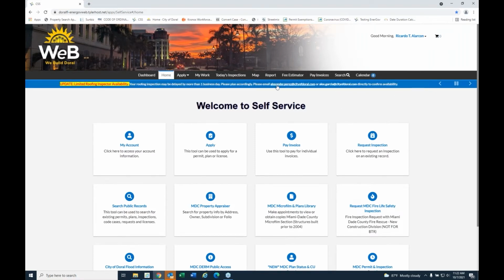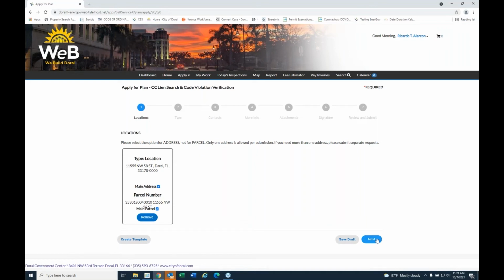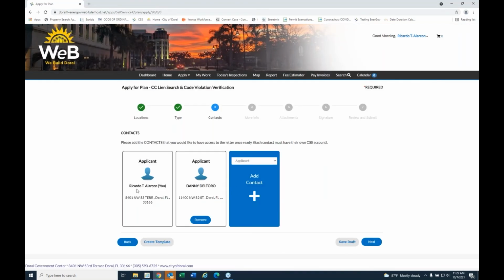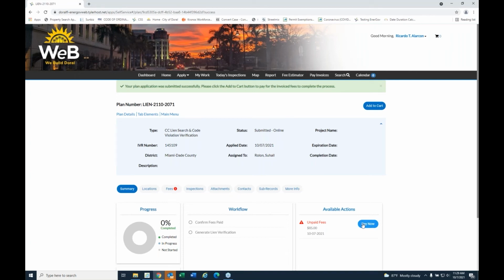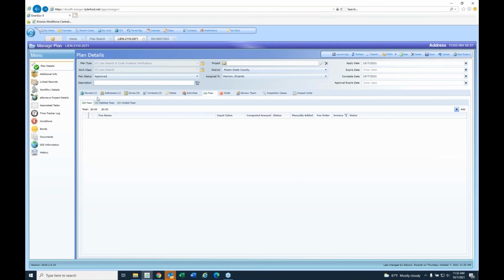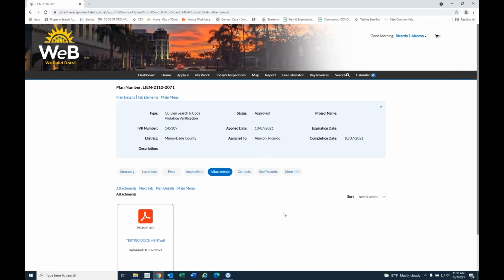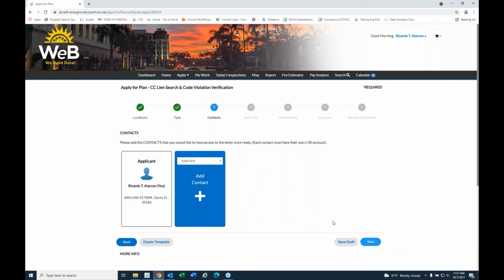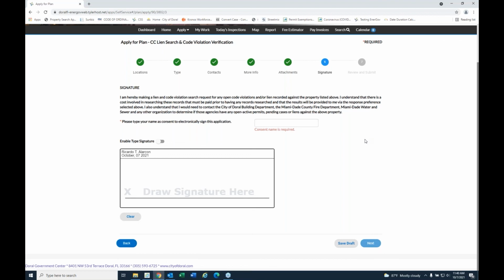Virtual Webinar - Lien Search Letter Process & Creating Templates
The City of Doral’s new WeB (We Build Doral) CSS system is now live! This new system offers solutions, maximizing productivity while fostering constituent engagement and reducing human error. Learn the best practices to create templates and lien searches.